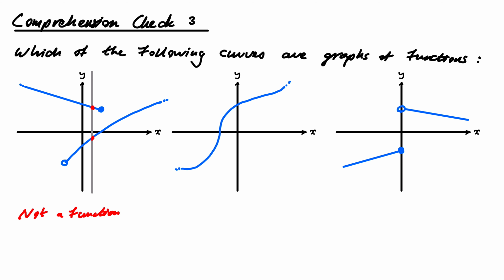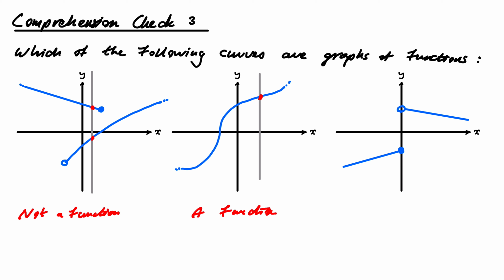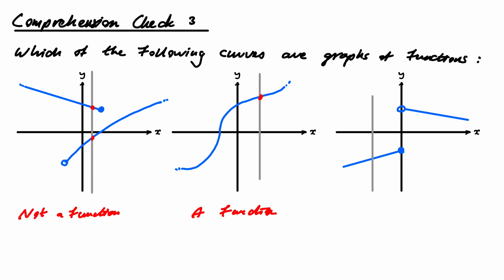Representing Functions 1 3